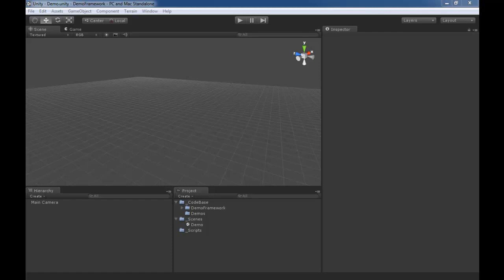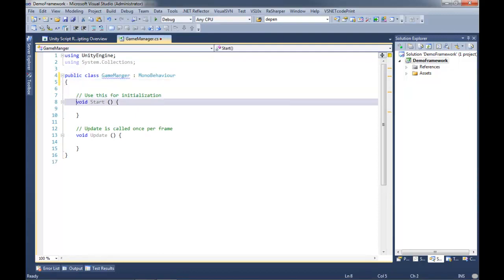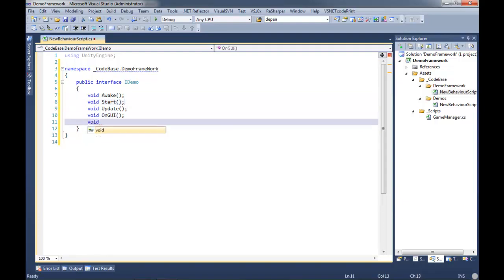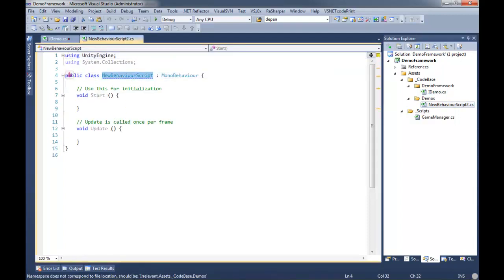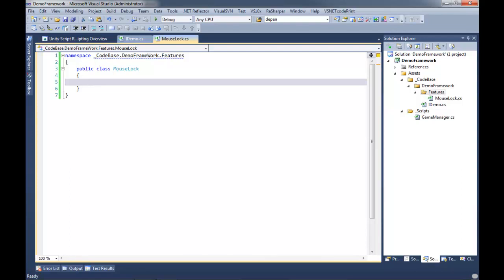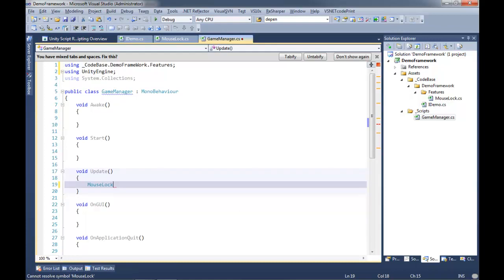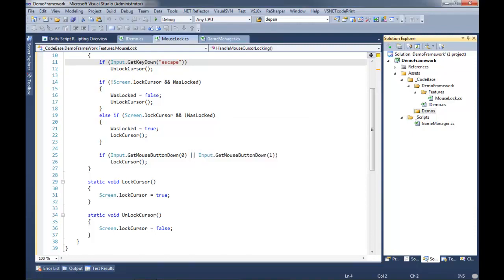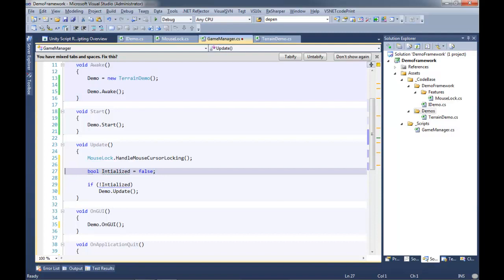Testing Framework for R&D | 6 of 516 | MMO Game Development with Unity | 3D Buzz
Learn MMO Game Development with Unity - The Beginning - Meeting 1.3: Story Concept (2).

This video serves as an introduction of sorts for the next several videos in which we will be demonstrating some R&D for our terrain system that is being designed for the MMO, starting with a testing framework.

The next video in this MMO Development course (Part 3 of 516) is :